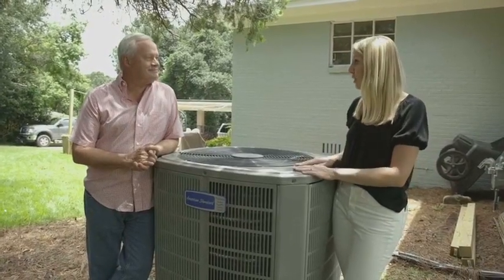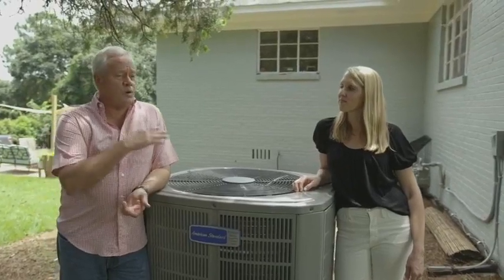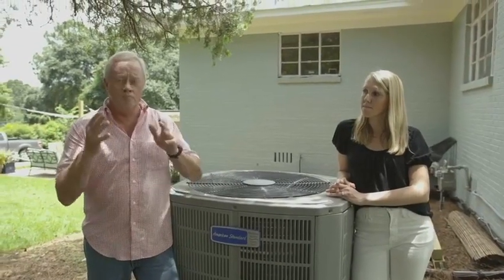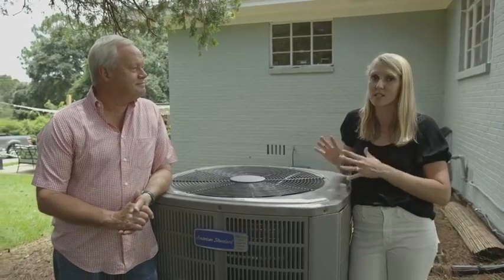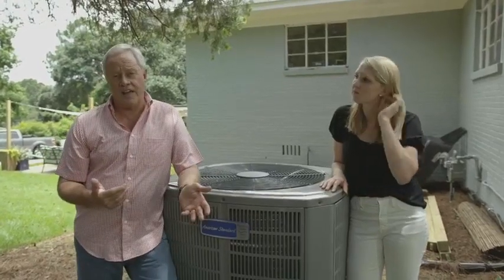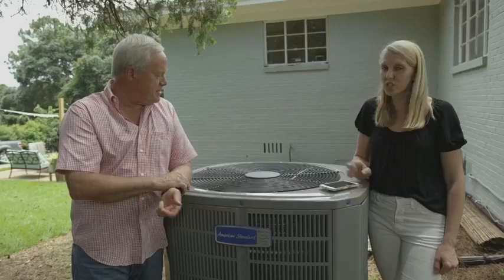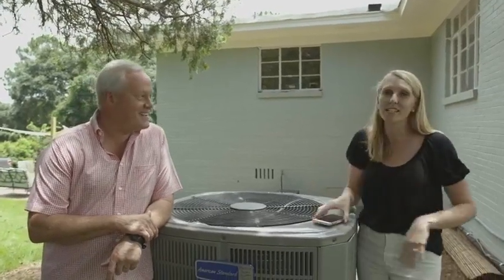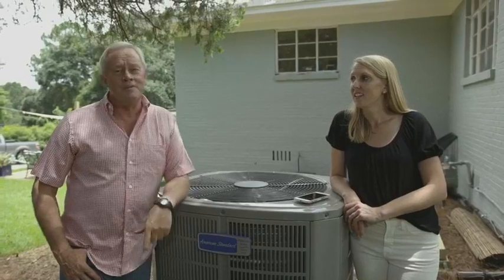Simplifying HVAC Systems with Danny Lipford and Chelsea Lipford Wolf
Shopping for an HVAC system can be confusing and expensive! Join us for this LIVE presentation as we demystify the process!